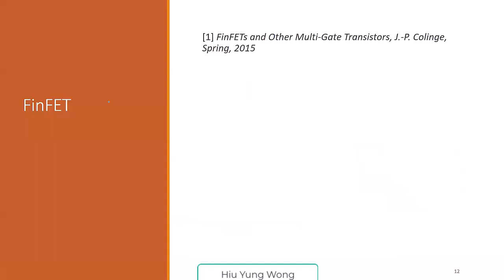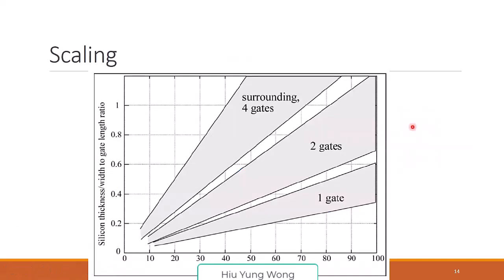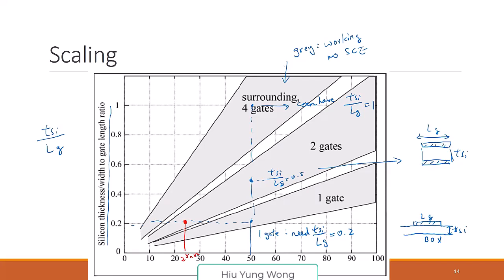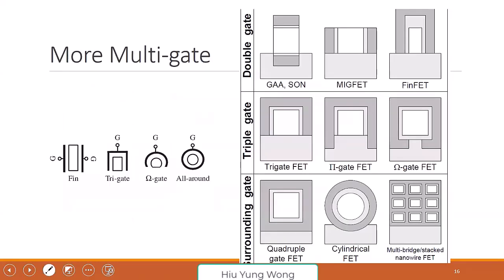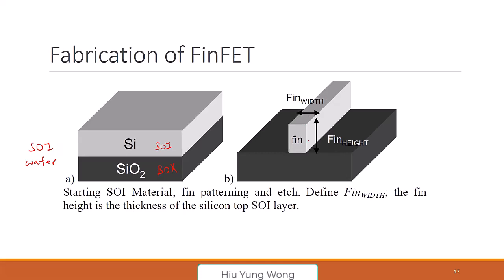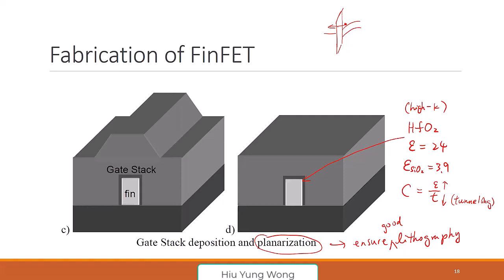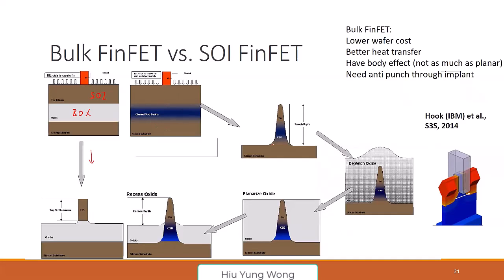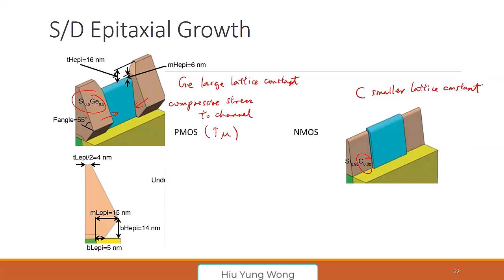12 - FinFET 3D Transistor, Bulk/SOI FinFET, Tri-Gate, GAA, S/D Epitaxy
Source/Drain Epitaxy
Double Gate and Gate All-Around
Tri-Gate and FinFET
Fabrication of FinFET
Bulk FinFET and SOI FinFET